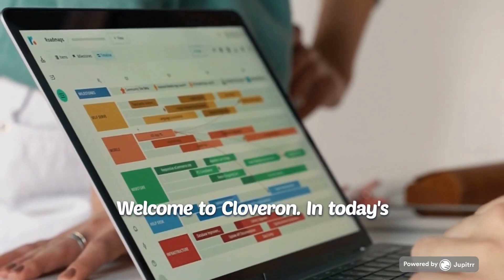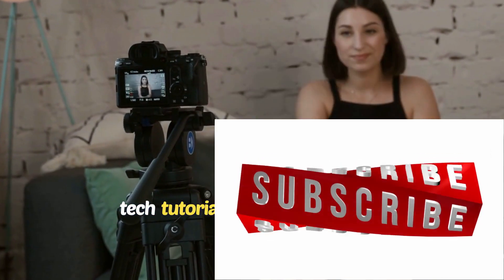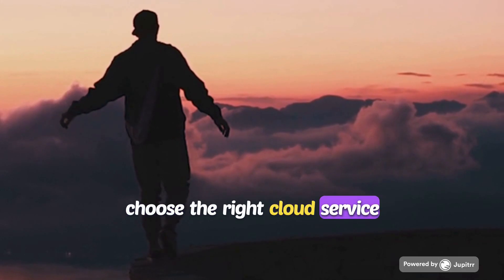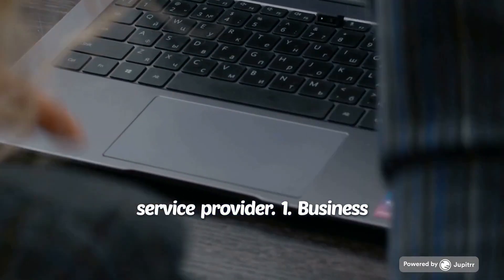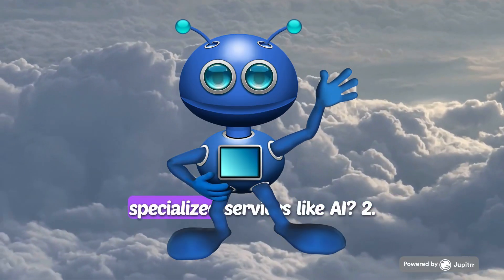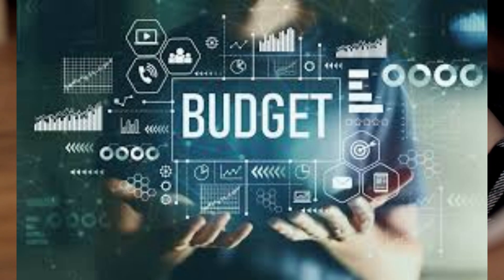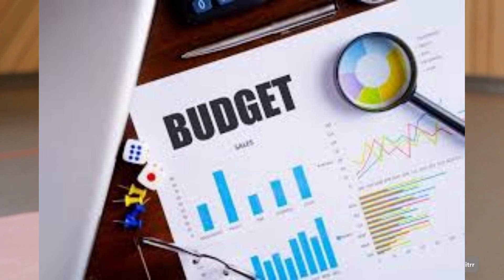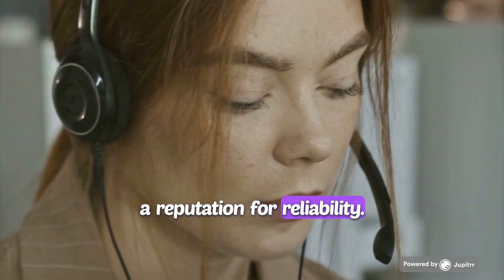Beginner’s Guide to Cloud Computing for Small Businesses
• Cloud Computing for Small Businesses
• Small Business Cloud Solutions
• Beginner’s Cloud Computing Guide
• Cloud Services for Entrepreneurs
• Small Business Tech Tips
• Cloud Computing Basics
• Introduction to Cloud Services
• Small Business IT Solutions
• Cloud Computing Tutorial
• SaaS for Small Businesses
• Cloud Hosting for Beginners
• Small Business Tech Setup
• Cloud Security for Businesses
• Business Cloud Strategy
• Cloud Migration for Small Businesses
• Affordable Cloud Solutions
• Cloud Computing Explained
• Benefits of Cloud for Small Businesses
• How to Use Cloud Computing
• Small Business Digital Transformation
• Understanding Cloud Services
• Cloud Cost Management
• Cloud Computing Pros and Cons
• Remote Work with Cloud Solutions
• Choosing the Right Cloud Service Provider
• Cloud Technology for Entrepreneurs
• Cloud Backup for Small Businesses
• Streamlining Business with Cloud
• Cloud Service Setup Guide
• Optimizing Business Operations with Cloud
• Cloud Platforms Comparison
• Cloud Computing for Non-Techies